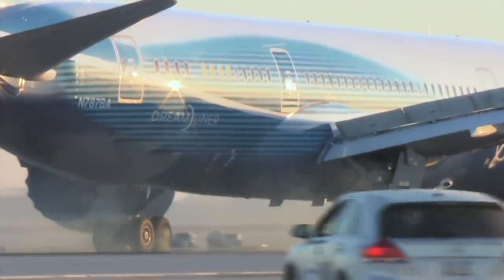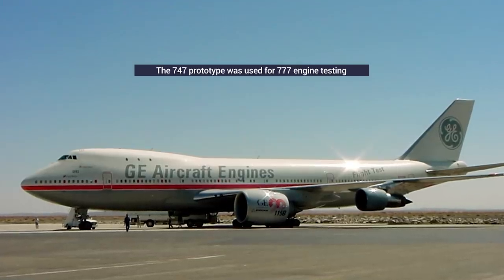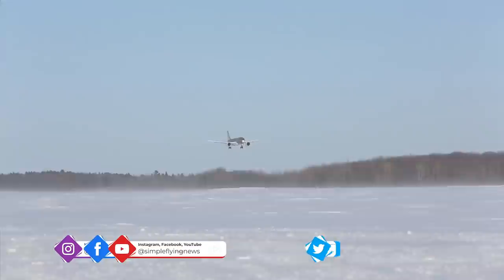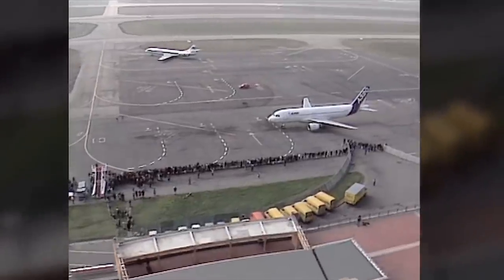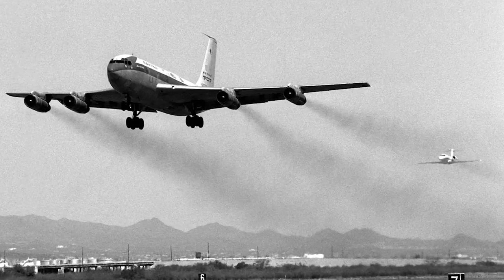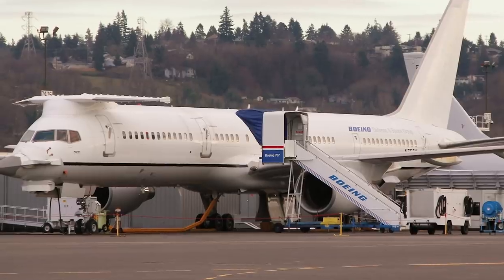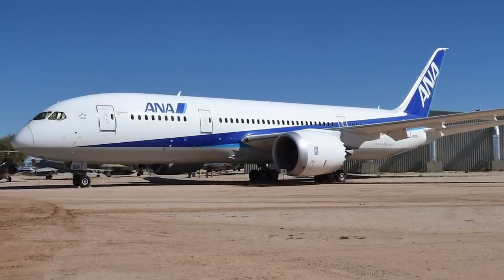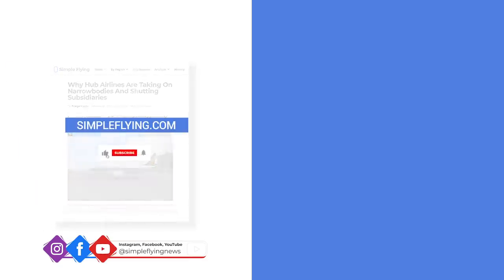What Happens To Prototype Aircraft Once Testing Is Complete?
When an aircraft program is launched, the manufacturer must produce several prototypes in order to test various systems and ensure safe and reliable operation for the following models that enter commercial service. These prototypes undergo rigorous testing and are put through all sorts of challenging conditions, including extreme heat and cold. “The plane has been dragged, dropped, soaked, forced to hover, shudder and flutter,” Boeing said of its 747-8 testing. But after being stressed in all sorts of ways, what happens to these prototype units once the planemaker is finished with them?